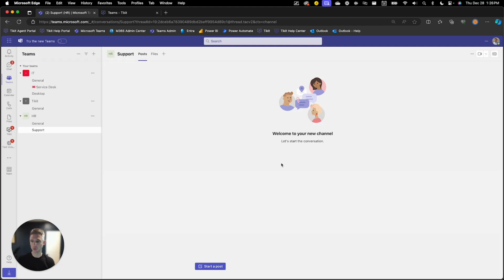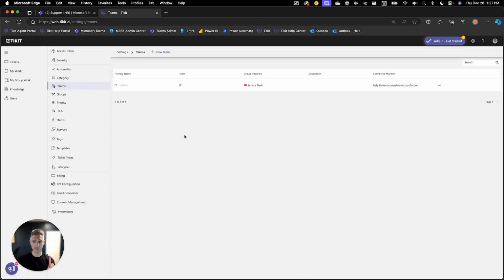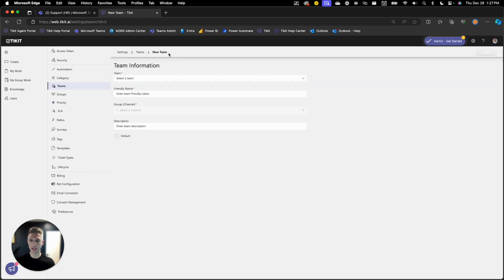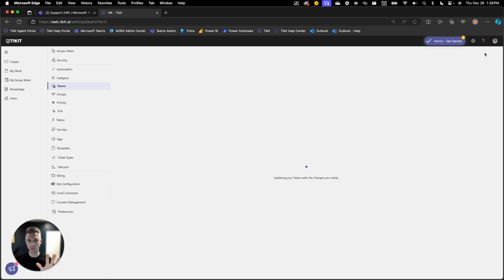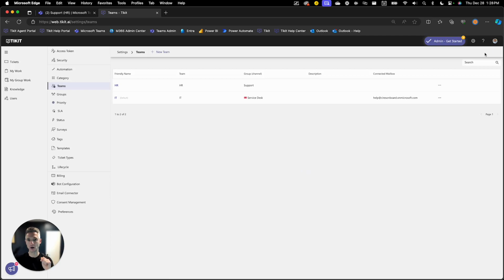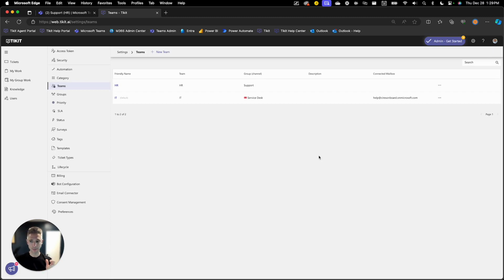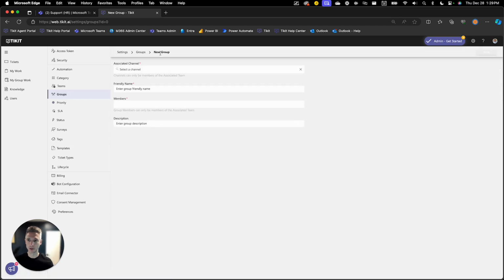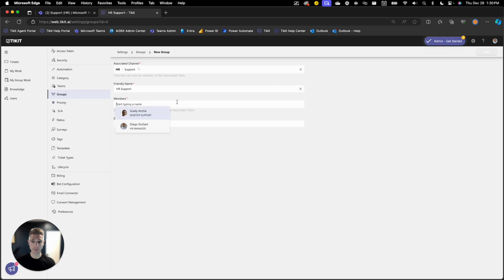Tikit Setup Series: Multi Department 02 Setup Department in Tikit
In this Setup Series video, we will create a team within Tikit and bind that team to your department in Microsoft Teams. We will also work through how to associate a default ticket assignment channel to that team along with creating its first support group.